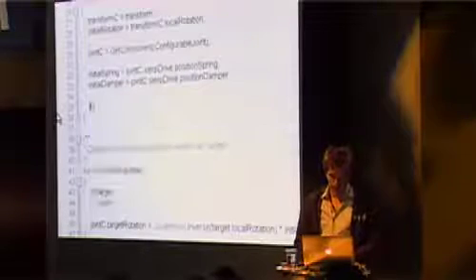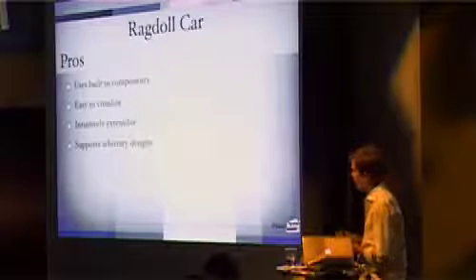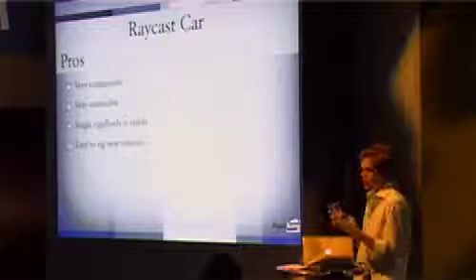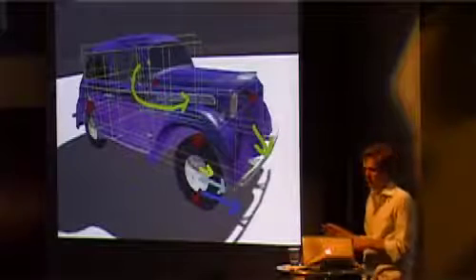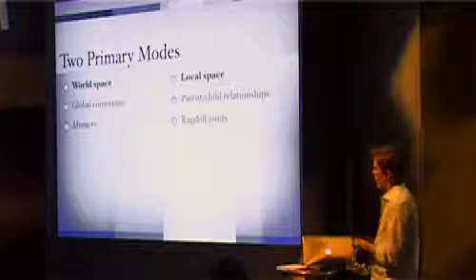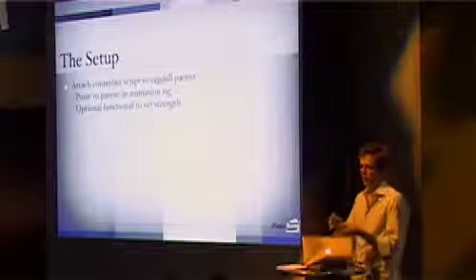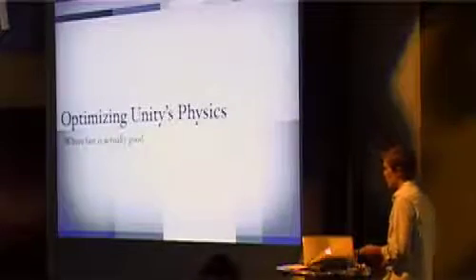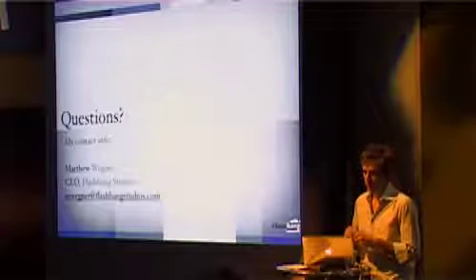Unite 2008 - Physics the right way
Unite 2008 - Matthew Wegner shares some strategies and techniques for using physics inside of Unity.
This session discussed how Flashbang Studios (Blurst.com) has mastered the art of using physics in their Unity games, including discussion of specific vehicle implementations.